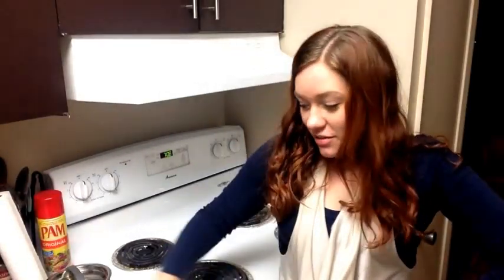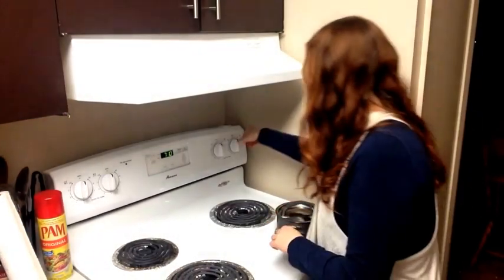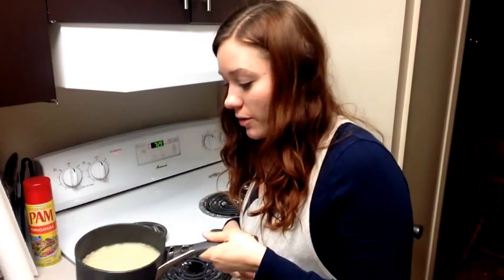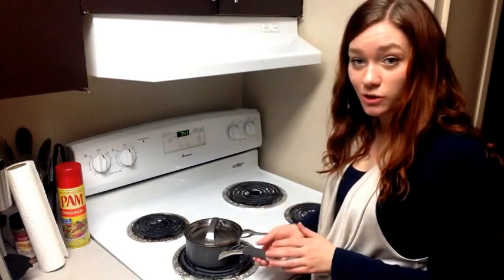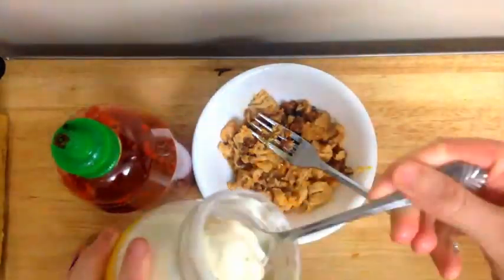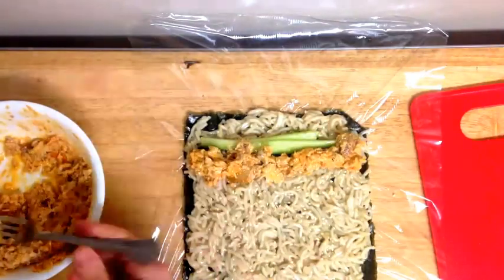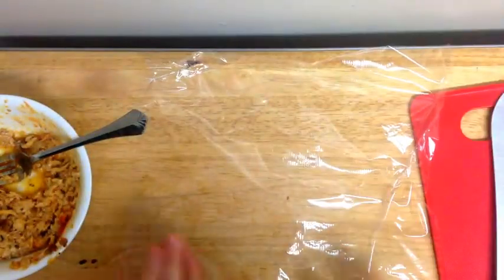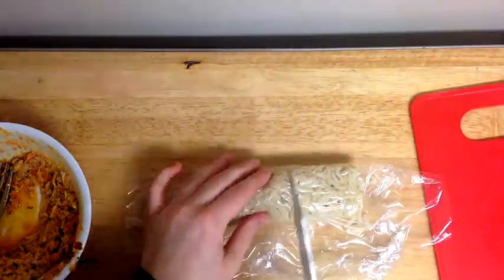College Cooking: Ramen Sushi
The second installation of College Cooking where I make ramen sushi.

You'll need:
1. Ramen instant noodles
2. Tuna
3. Mayo
4. Sriracha
5. Vinegar
6. A pot
7. Saran wrap
8. Nori
9. Sesame seeds and cucumber (optional)